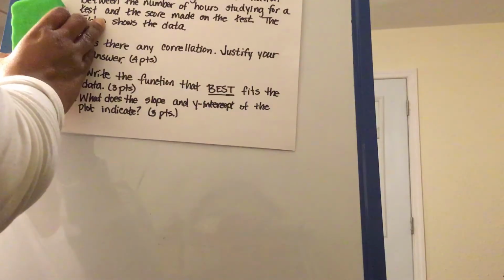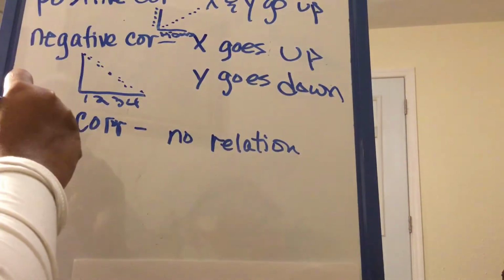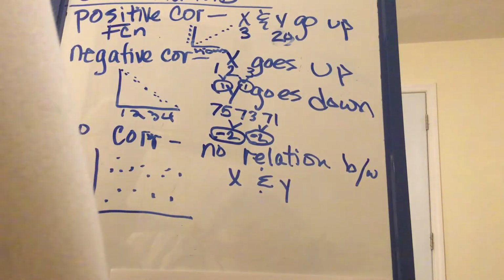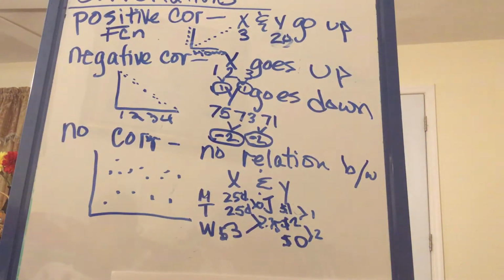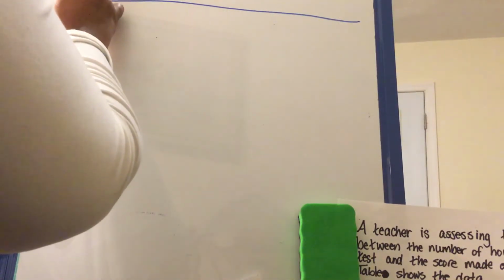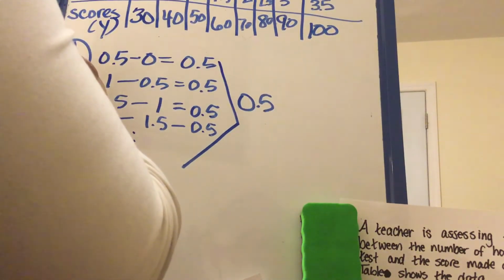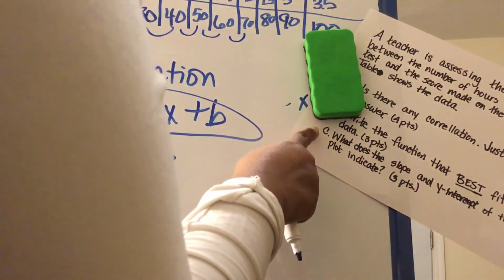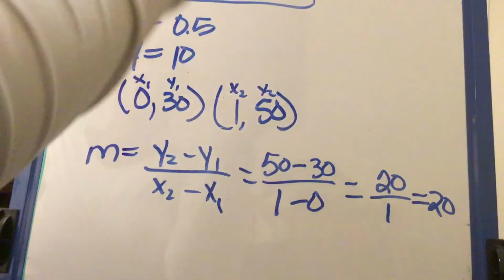Correlation Part 1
Positive, negative and no correlations.